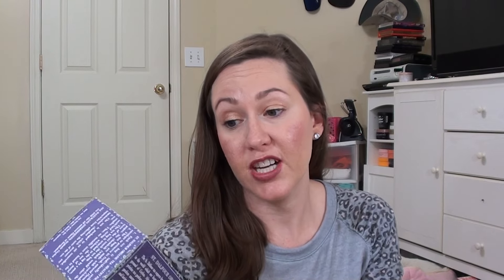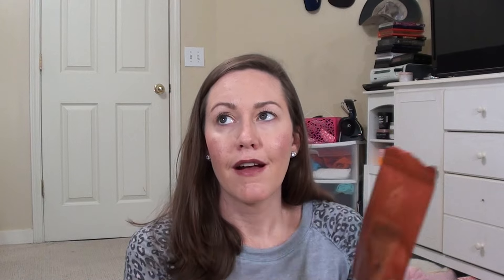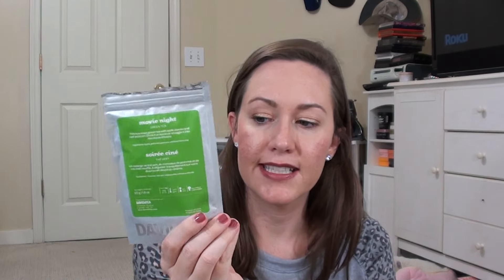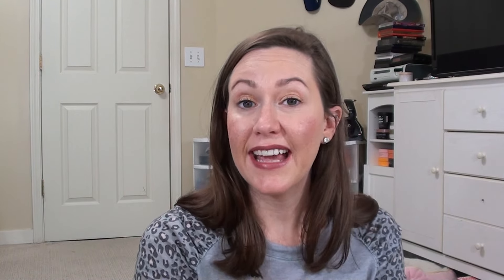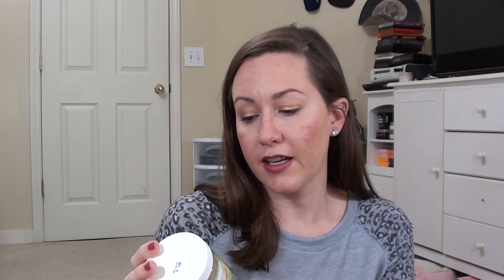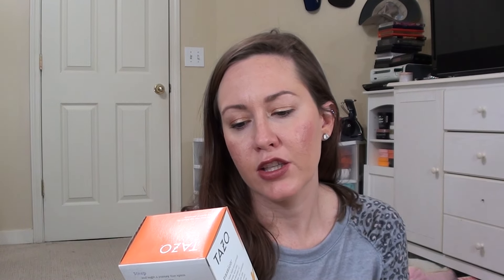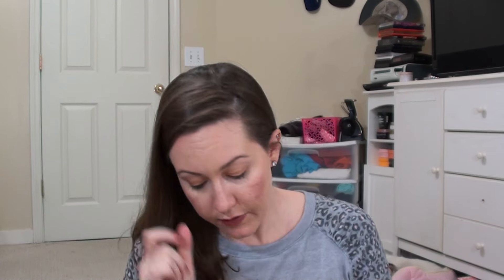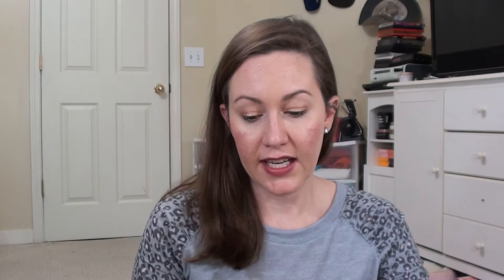TEA TIME: David's Tea Haul & EMPTIES #6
Hey guys! Another TEA TIME for you. What teas have you been enjoying lately?

Bigelow Green Tea Decaf
Yogi Honey Lavender Stress Relief
St. Dalfour Earl Grey Tea
David's Tea Pumpkin Chai hand cream (forgot to mention this but I'm loving it!)

That's all!